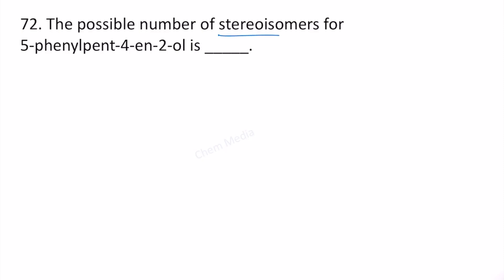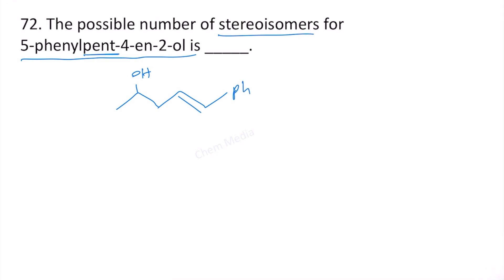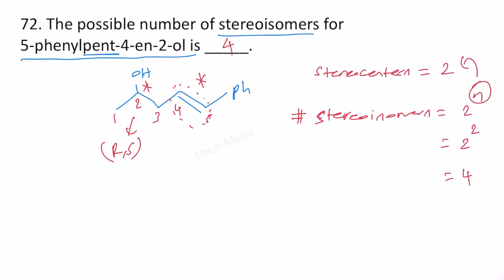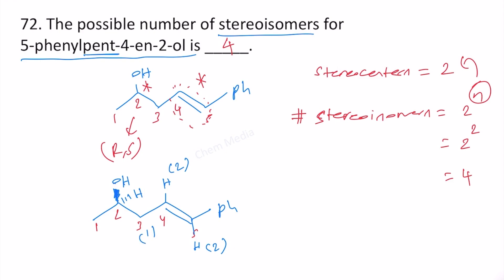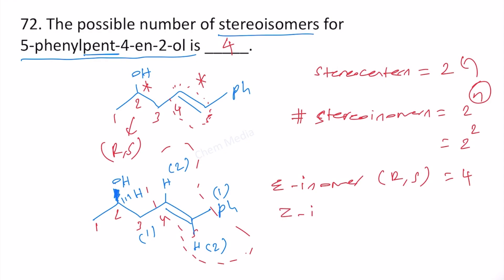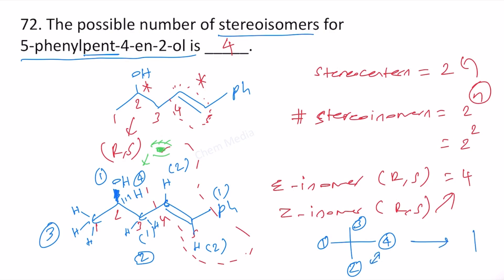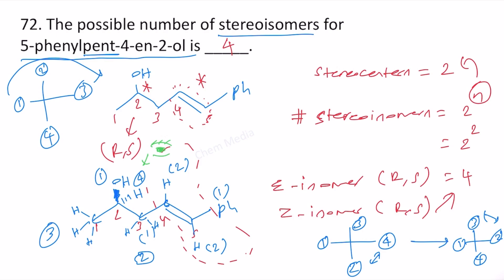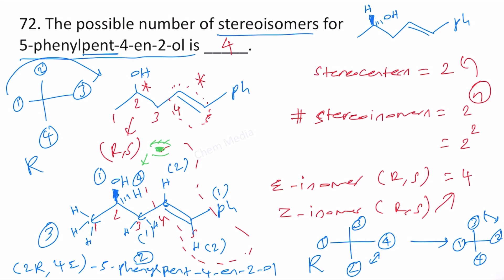The possible number of stereoisomers for 5-phenylpent-4-en-2-ol is _____.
The possible number of stereoisomers for
5-phenylpent-4-en-2-ol is _____.